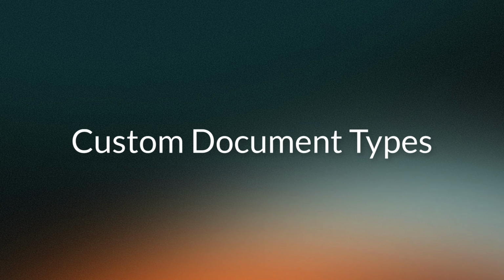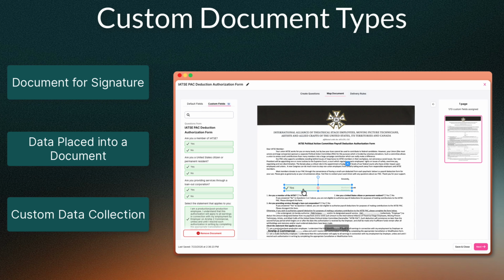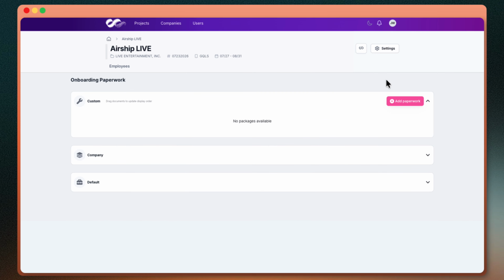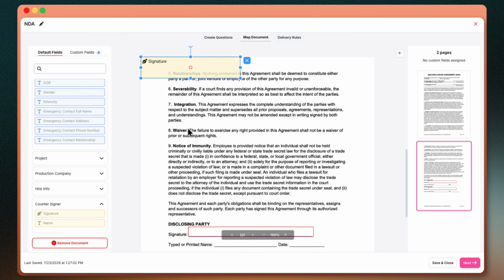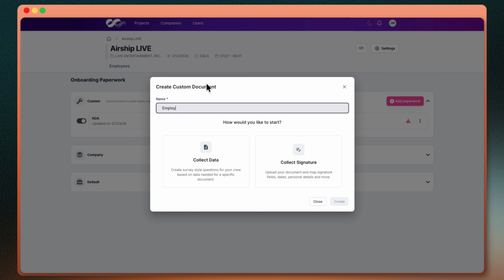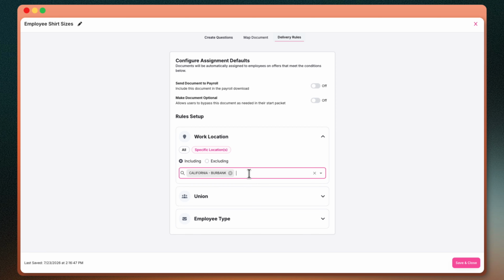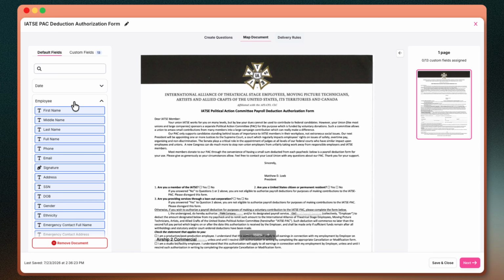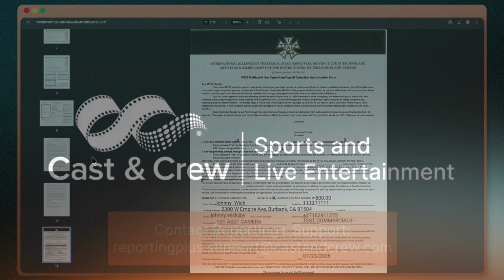Live Entertainment Onboarding: Creating Self-Service Custom Documents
Learn how to create custom onboarding documents for your employee start-packets.